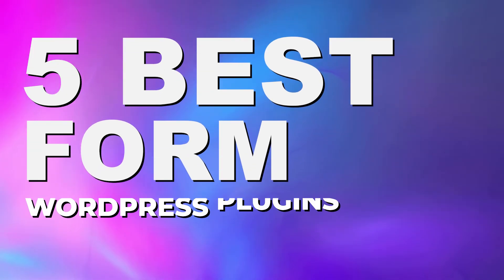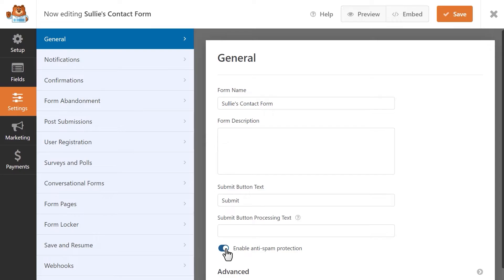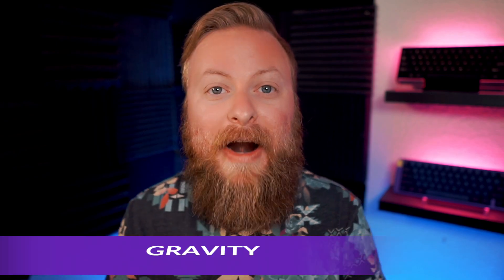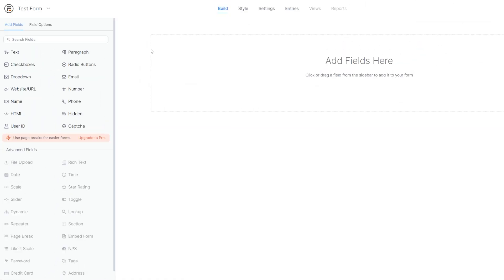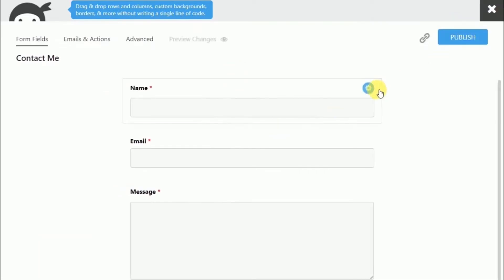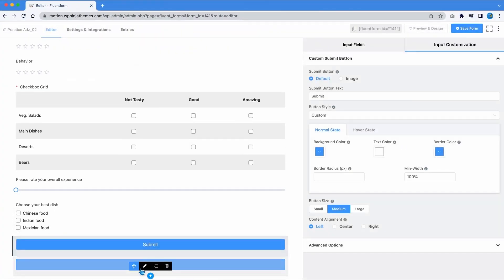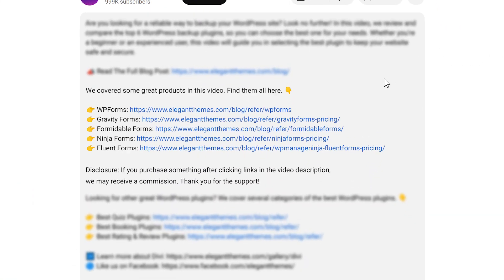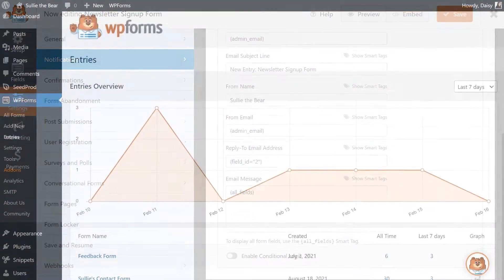5 Best WordPress Form Plugins in 2024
Without a form plugin, you won’t be able to receive emails from your visitors, collect payments, gather leads, or build email lists (just to name a few things). These are critical parts of just about every website.

With many form plugins available for WordPress, choosing the right one can be difficult. Luckily, we’ve done the research to help you make the right choice! In this article, we’ll give a detailed analysis of each option so you can pick the best WordPress form plugin for your website. Today we will go over the 5 Best WordPress Form Plugins in 2024!

Timestamps ⏰
0:00 Intro
0:25 WPForms
01:21 Gravity Forms
01:56 Formidable Forms
02:22 Ninja Forms
02:55 Fluent Forms
03:26 Our Favorite
04:13 Outro